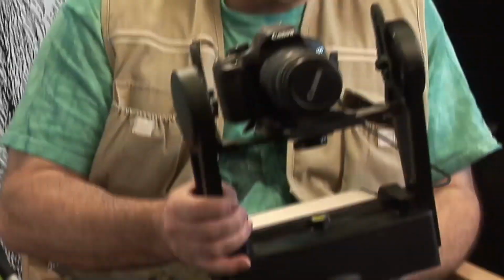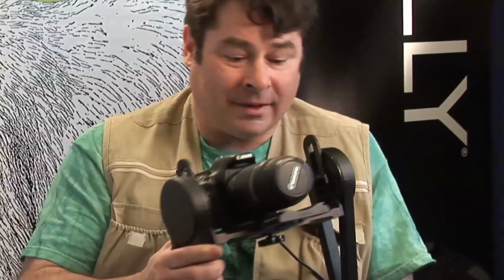Rich Gibson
Programmer, author, hacker, artist, Gigapan evangelist Rich Gibson talks about panorama photography and gigapan.org